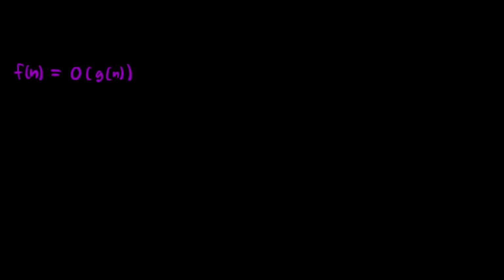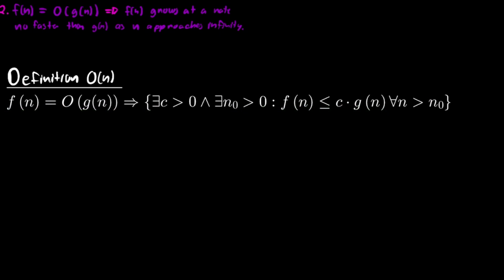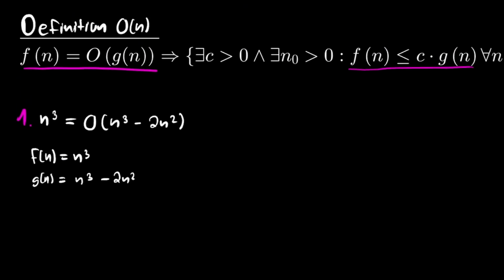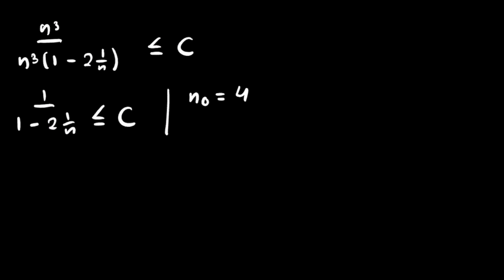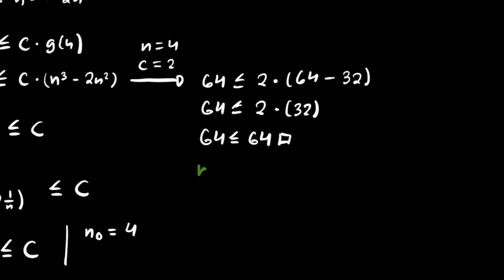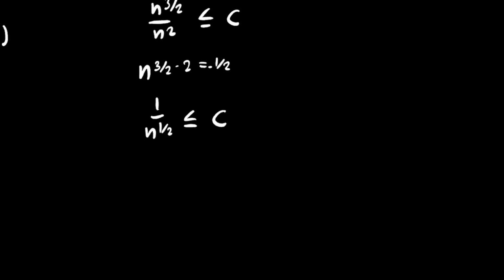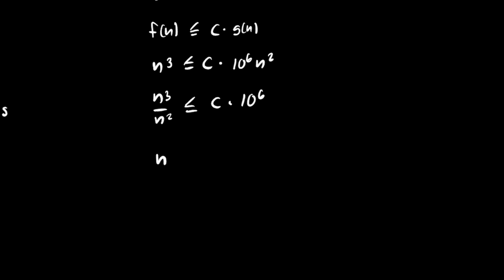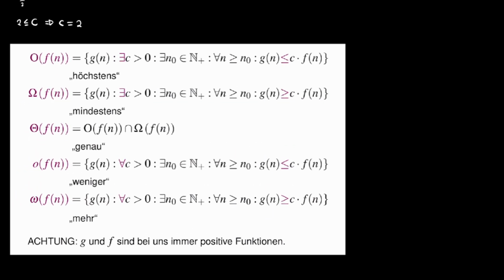Solving f(n) = O(g(n))